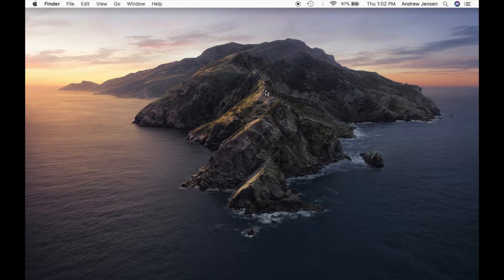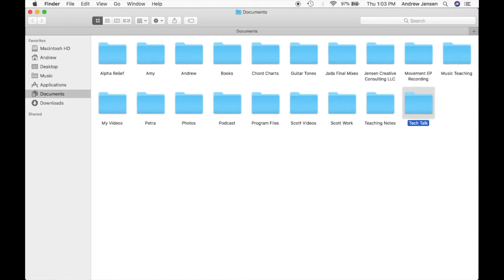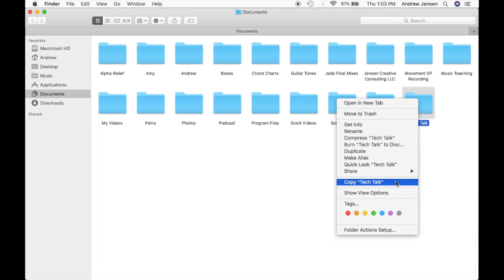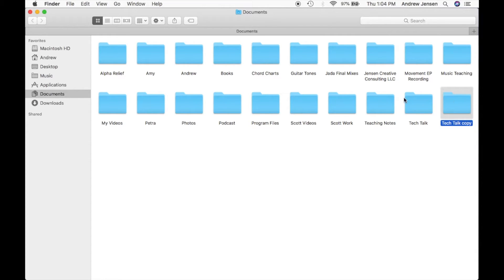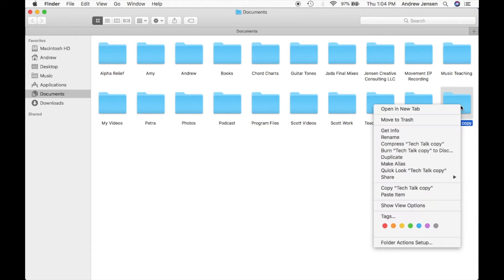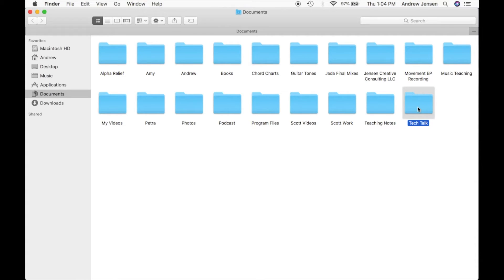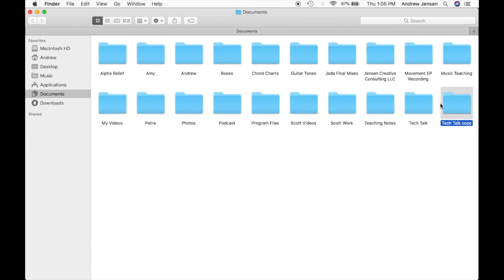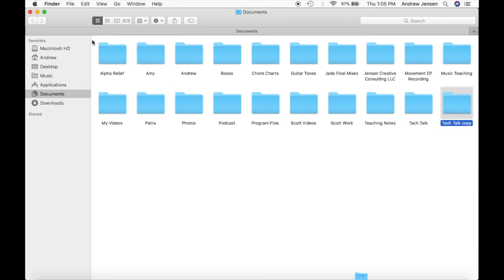How to Copy and Paste on a Mac 2020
Check out today's special tech deals: